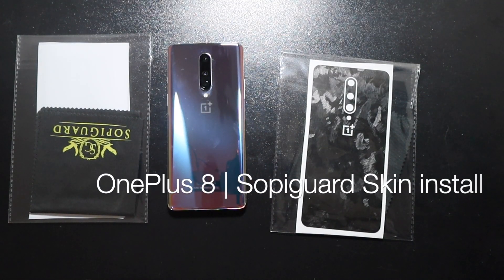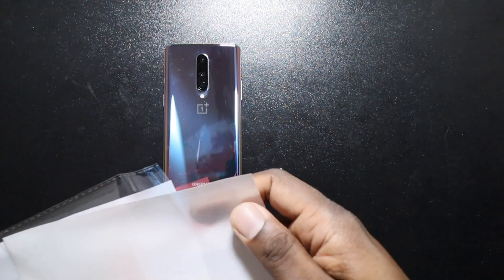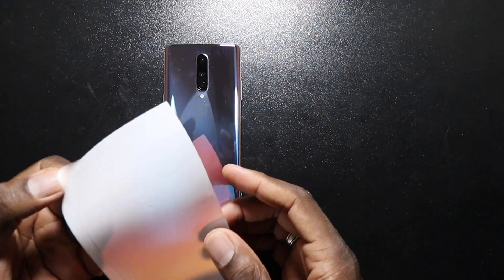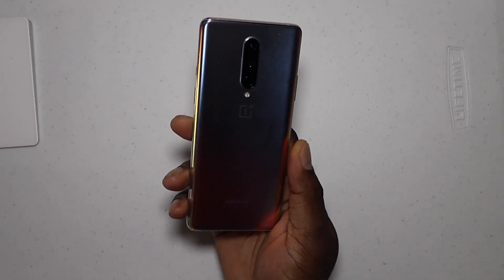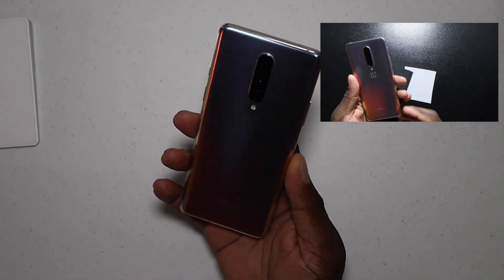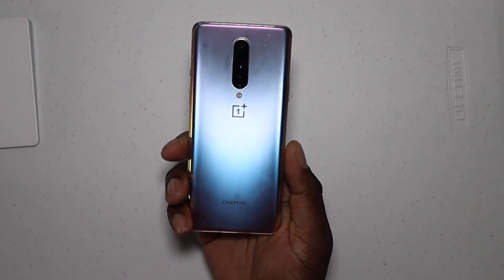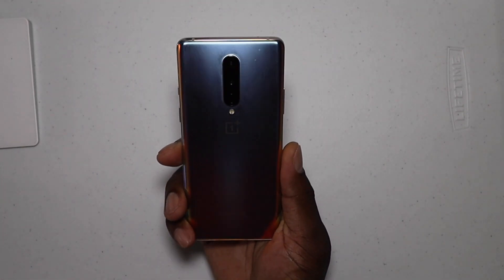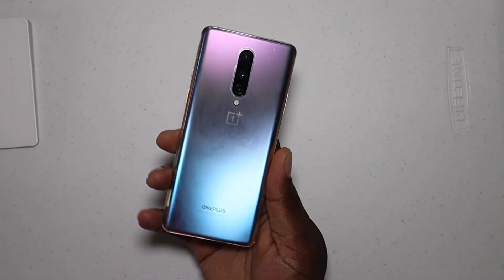OnePlus 8 | Sopiguard Skin installation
Use this link to buy your new OnePlus 8, and grab a discount. Use this link to get your new OnePlus Bullets